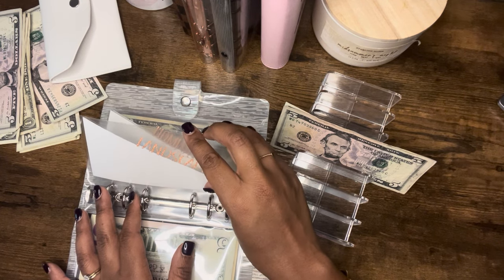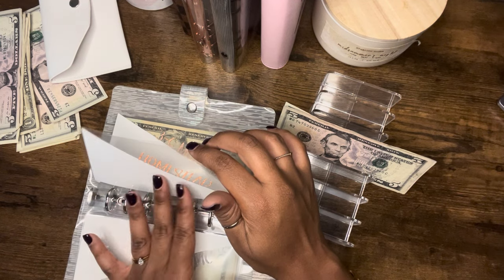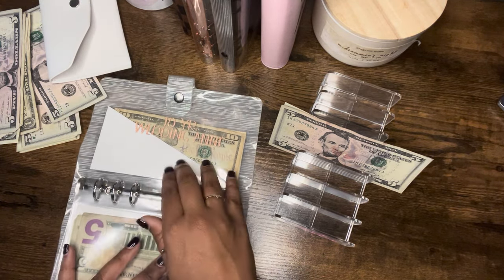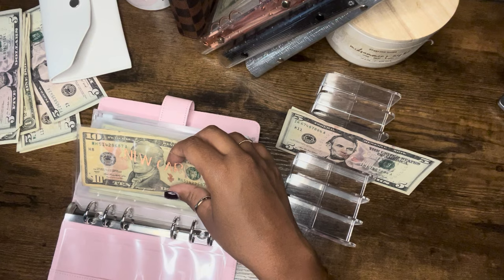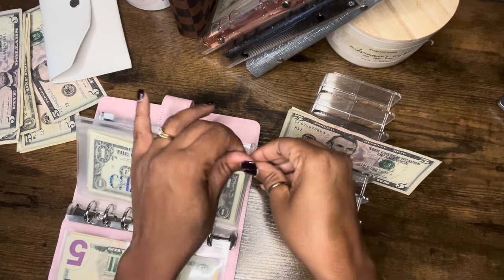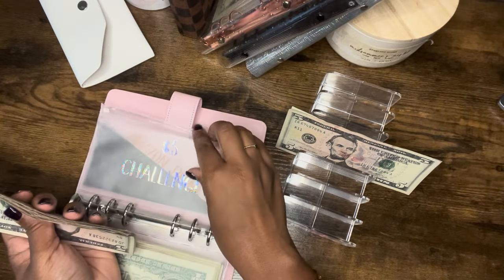✨NEW ENVELOPES✨ $485 Cash Stuffing | Sinking Funds | 2nd Paycheck of July